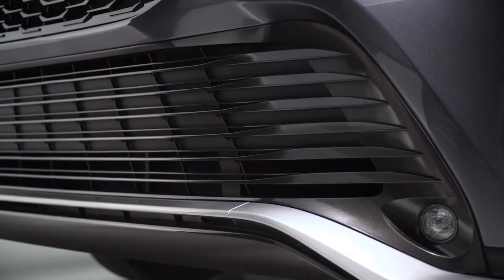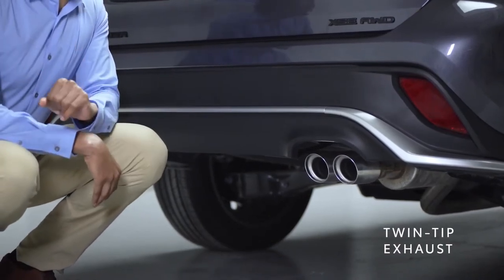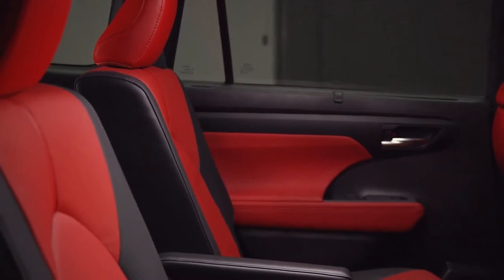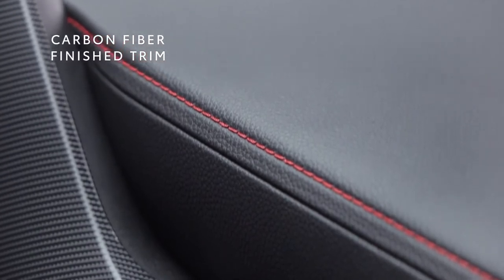2022 Toyota Highlander XSE Full Size Family SUV! 8 Seater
Hey Guys, Toyota #2022 Highlander Full Walkaround Video. You will see Full Details exterior, interior & Features. The fourth-generation Toyota Highlander’s bold, distinctive design takes it one step further for 2021 with the introduction of the XSE grade, now standard Toyota Safety Sense 2.5+ (TSS 2.5+) and LED headlamp enhancements for L, LE and XLE.

The 2021 Toyota Highlander starts at $34,810, which is one of the highest base prices among midsize SUVs. There are five higher trim levels that each increase by a few thousand dollars, until you reach the top-of-the-line Highlander Platinum at $46,965.

00:00 Toyota Highlander XSE
00:34 Exterior
01:31 Interior
02:15 Performance
03:28 Technology
4:24 Final Thoughts

Here You will Find Some Crazy Automobile Update & Review Follow To be The Part Our Family